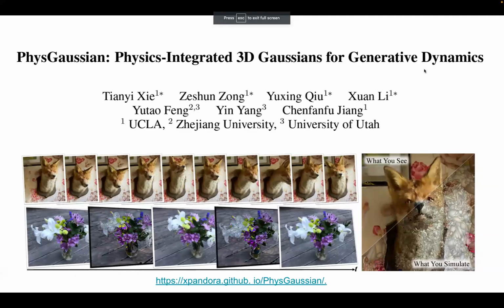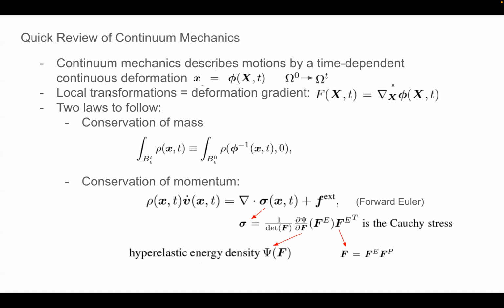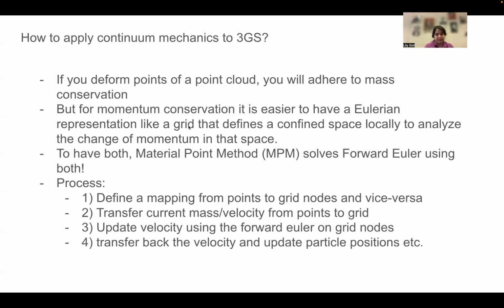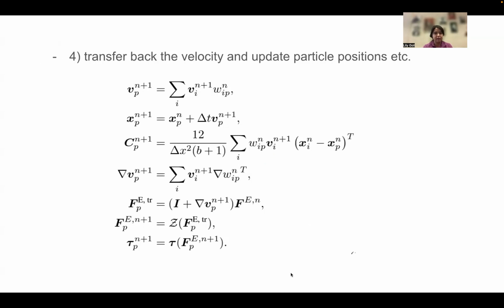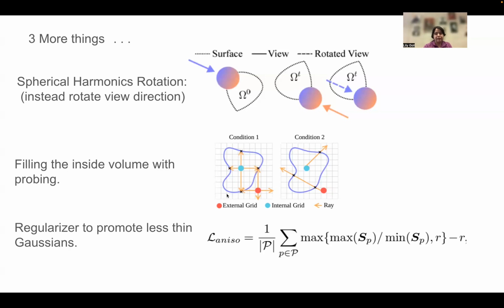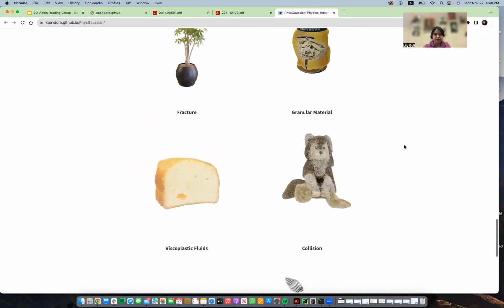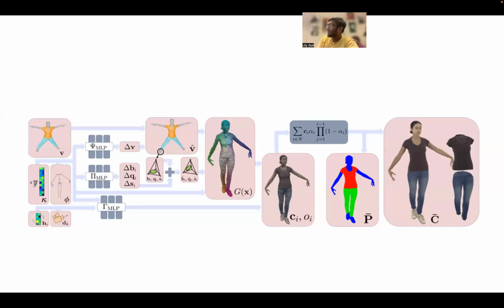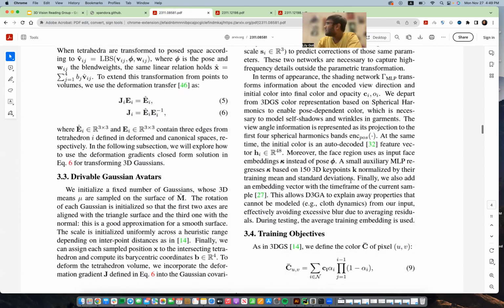Nov. 27th session.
Follwoing two papers are covered:

PhysGaussian: Physics-Integrated 3D Gaussians for Generative Dynamics presented by Lily Goli.

Drivable 3D Gaussian Avatars presented by Harshit Gupta